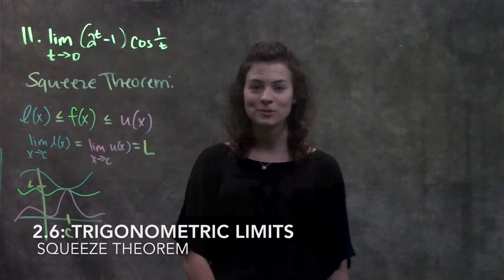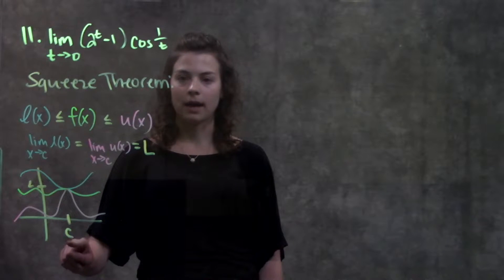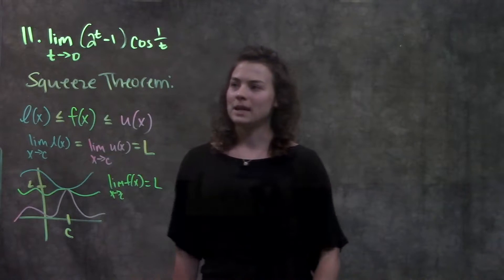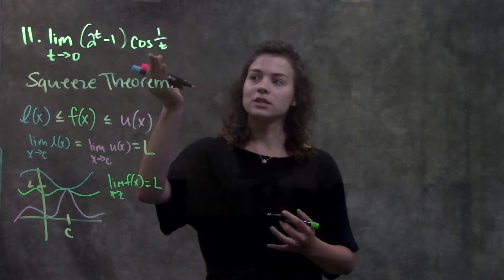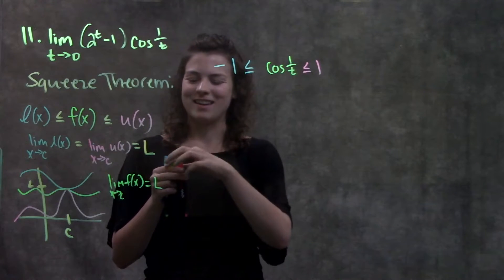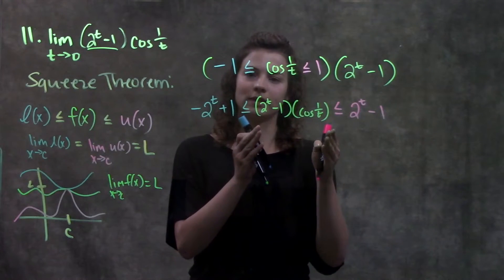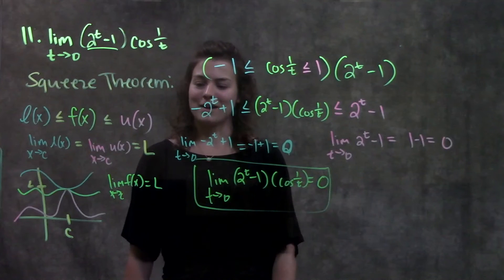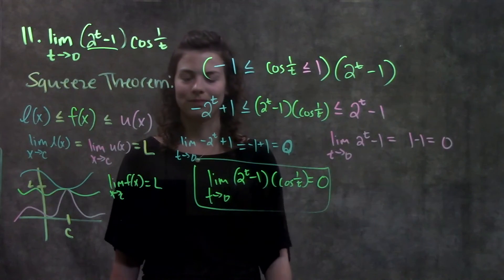2.6 Trigonometric Limits: Squeeze Theorem (#11)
This video reviews Squeeze Theorem and goes through an example problem that applies the theorem. It demonstrates problem #11 in section 2.6 of the Calculus textbook by Rogawski and Adams: Early Transcendentals, Third Edition.